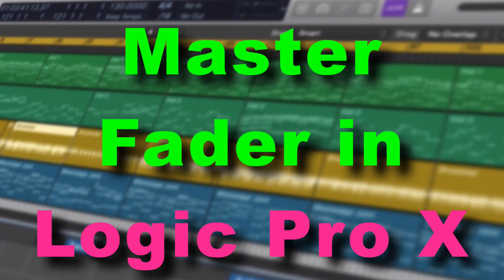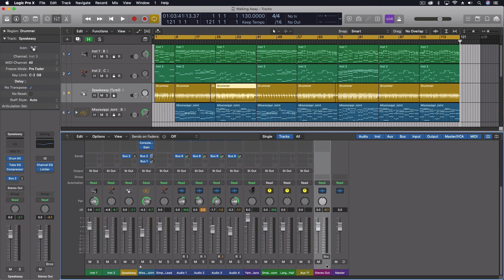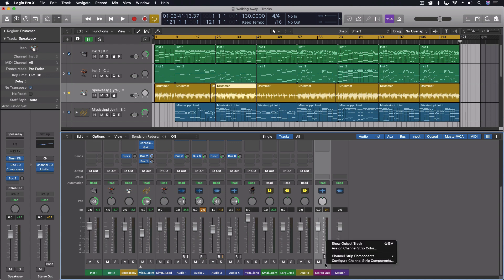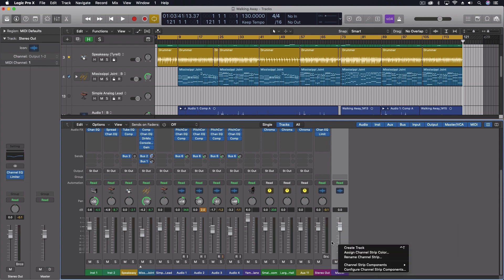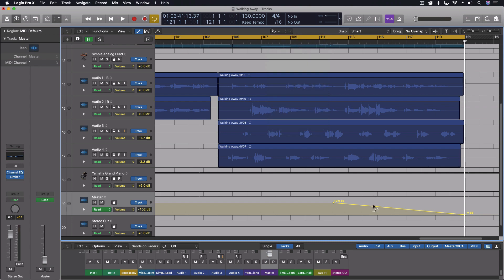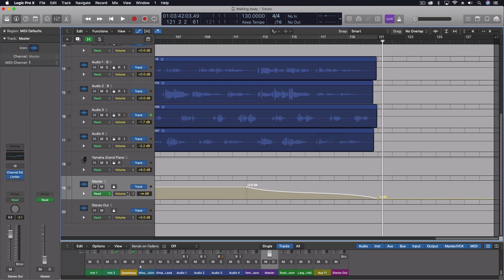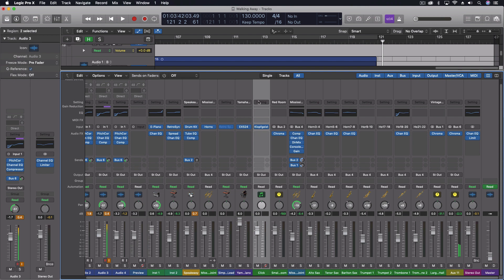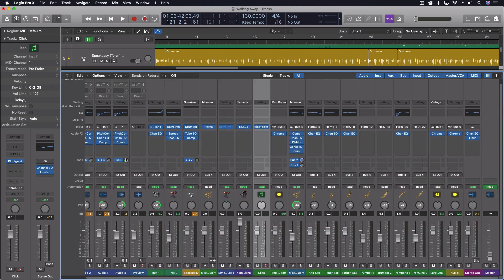Master Fader | Logic Pro X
Today's video shows the basics of using the Stereo Output and Master Fader.